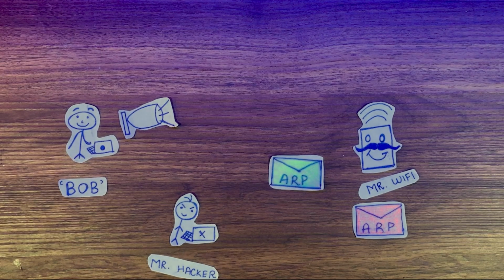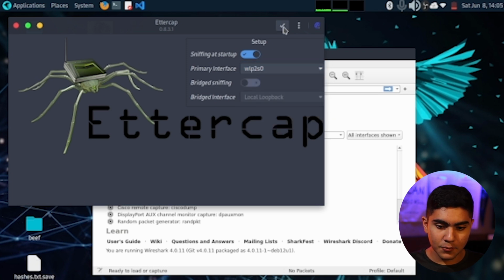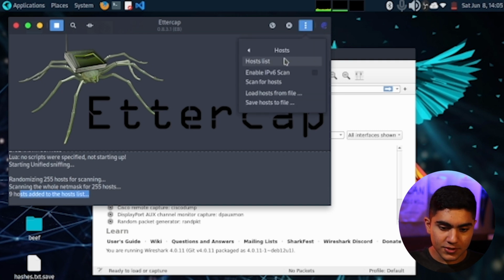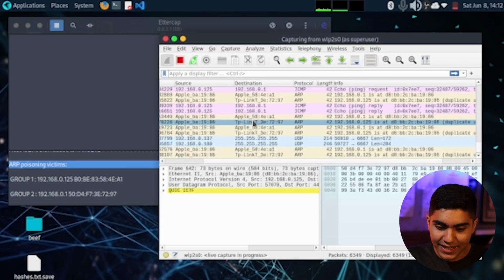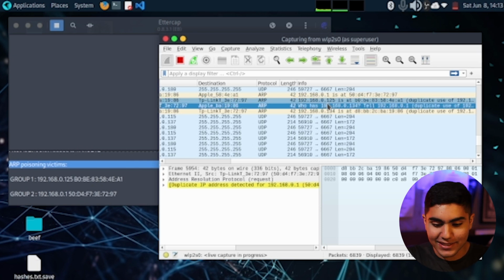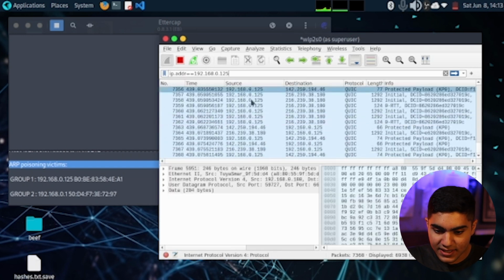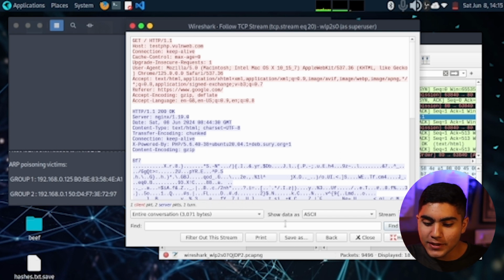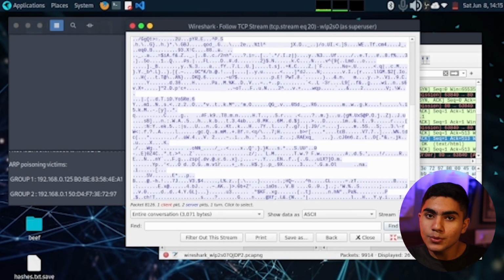Networking SNIFFING | MITIM Explained (Let's Hack) [2024]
This video explains network sniffing and MITM attacks in detail and which can help you protect yourselves and perform a small attack yourself.

Content type however is optional and webmasters sometimes don’t set it, which leaves the browsers wondering about the content type it is consuming. So browsers had to implement parsing and “sniffing” techniques to detect the type of content when a content type header was not served.

Chapters:
0:00 - Intro
1:00 - Theory
3:10 - Practical
7:00 - Outro